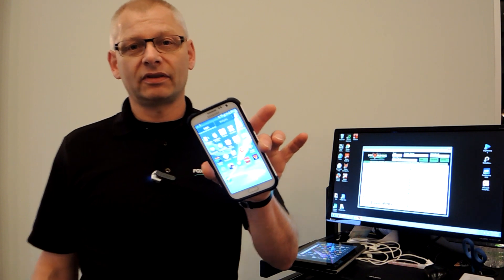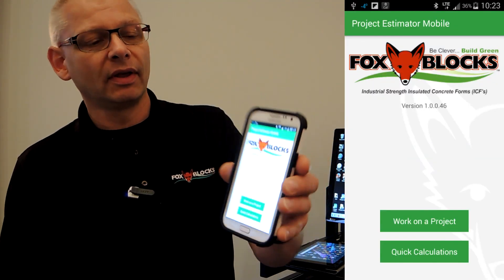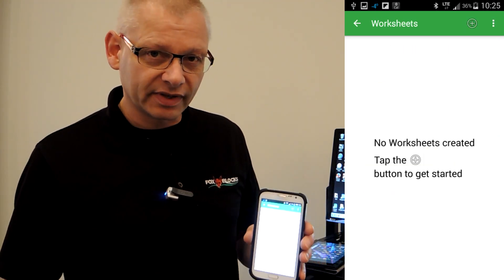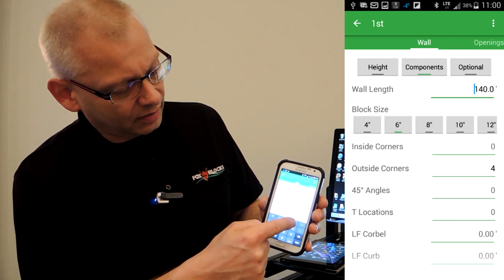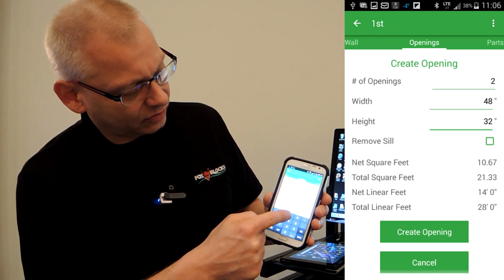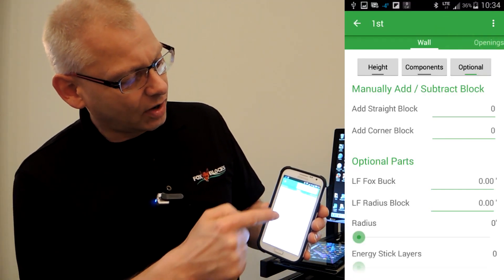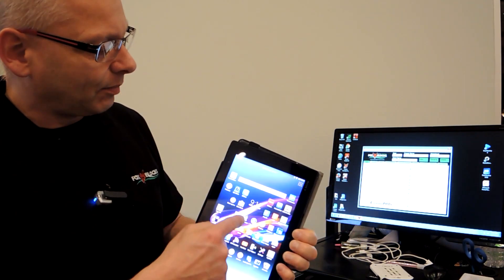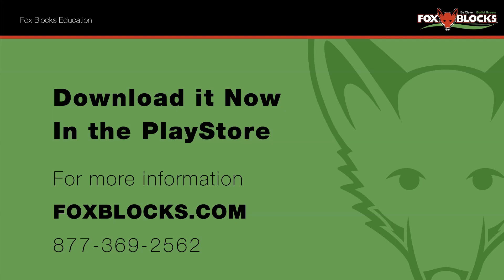Fox Blocks Project Estimator PRO4 Mobile Intro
Fox Blocks has released the mobile phone/tablet version of it's popular ICF Estimator PRO 4. Now you can do full or partial estimates while on the go using the Fox Blocks Estimator PRO 4 Mobile.